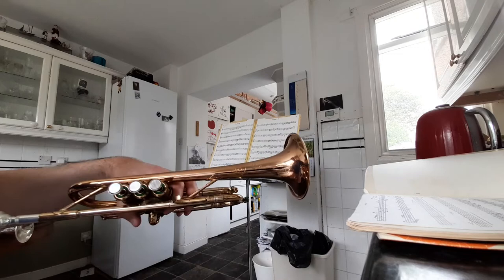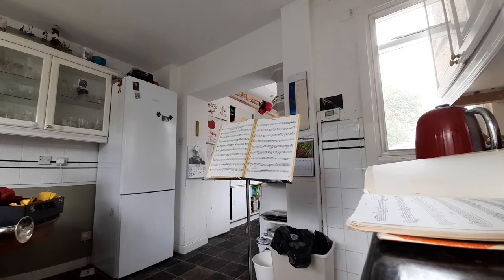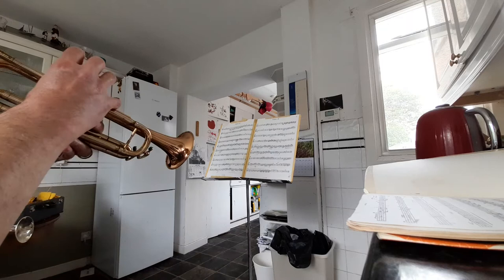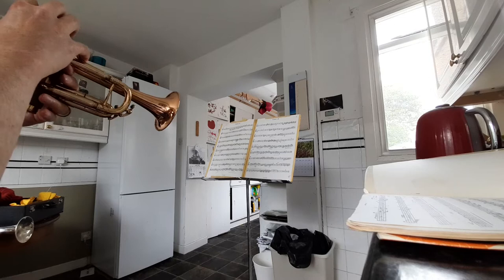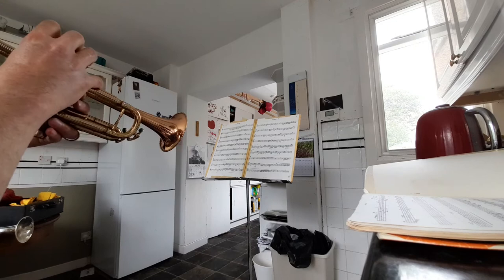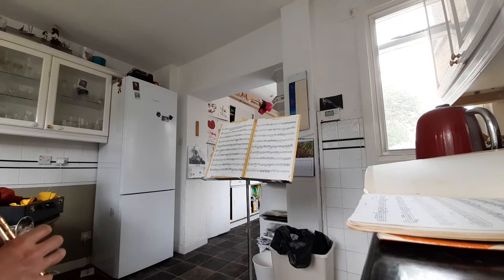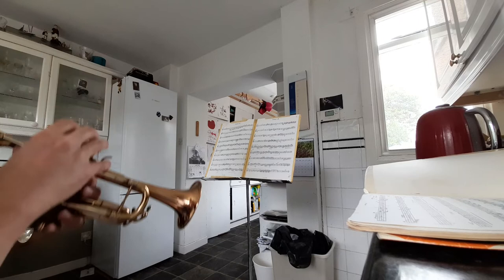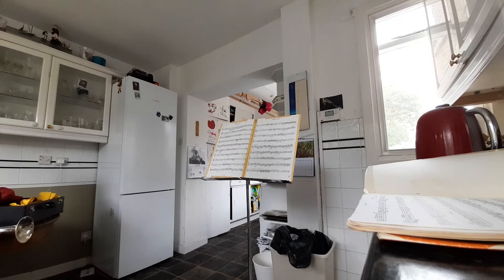22 June 2022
Hummel Trumpet Concerto, some techniques using Selmer Paris EbD trumpet, Gold Brass bell.